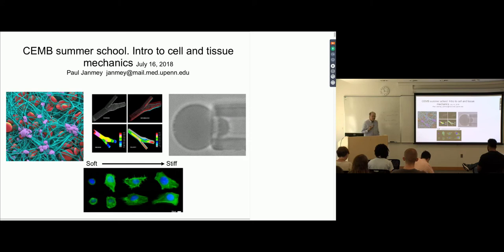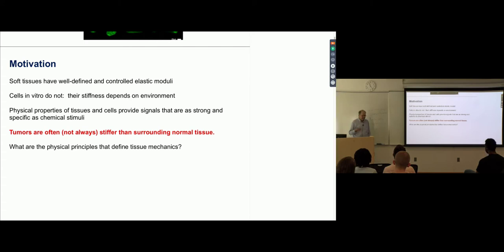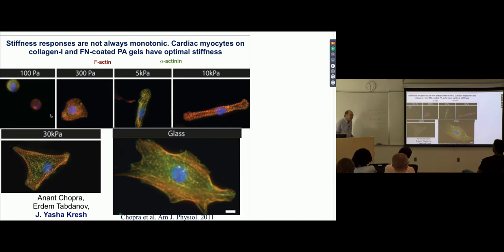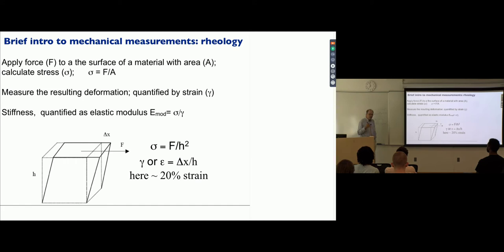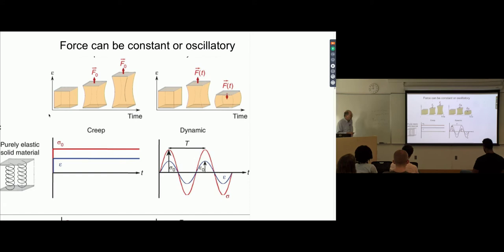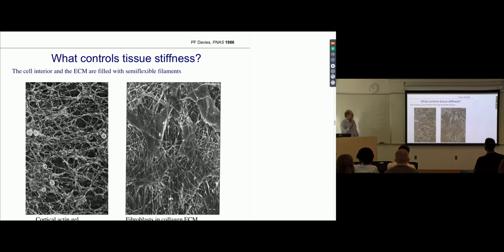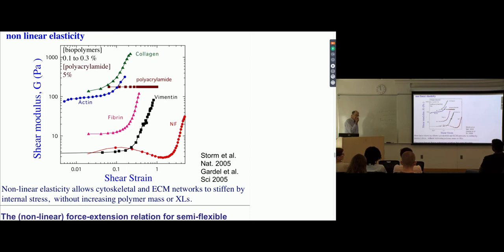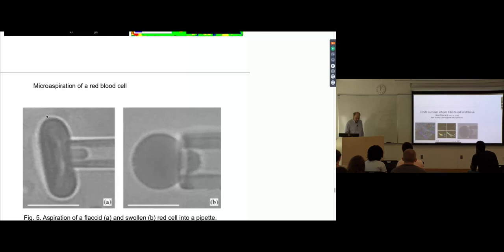Lecture 3 (2018)_Cell and tissue mechanics (Janmey)